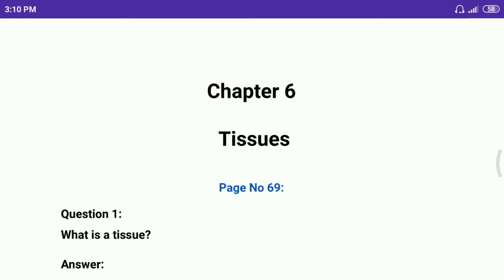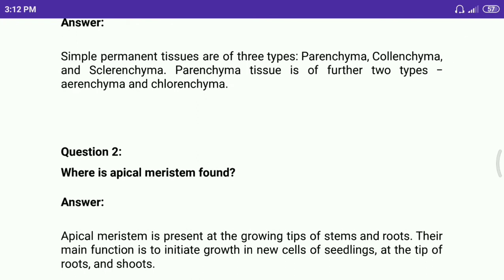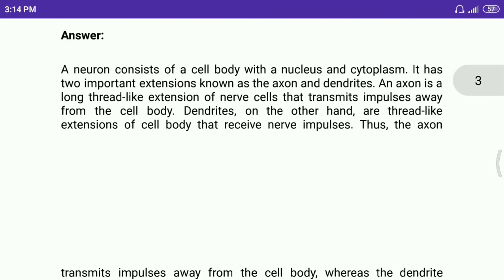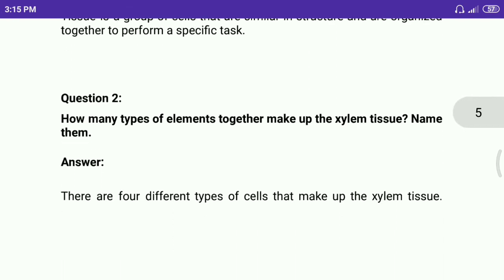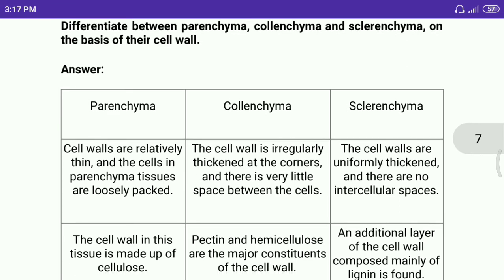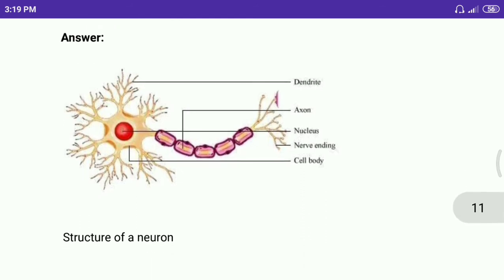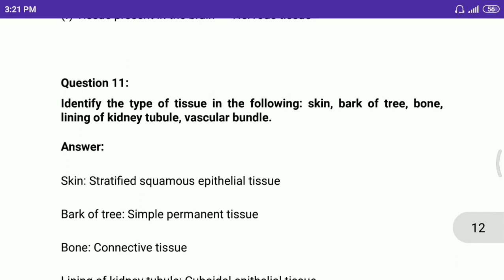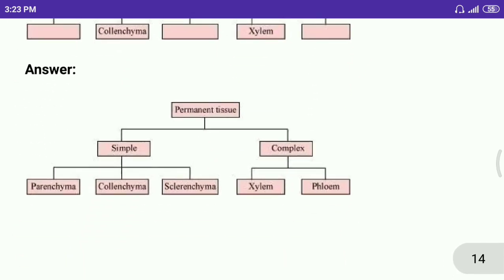class 9 6} tissue all important question & full chapter